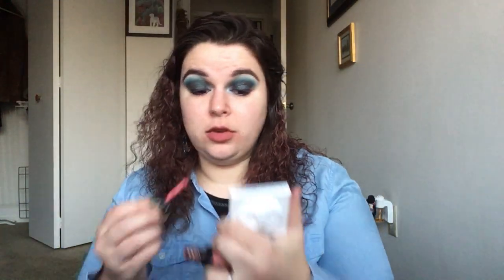Lip Swatching and Decluttering All My Lippies: Part 4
Hi everyone! I am honestly SO excited to be starting this new series on my channel. I have way too many lip products, and every time I open my lip drawer, I’m just overwhelmed and unhappy with what I see. I’m really hoping that now, after this project, I’ll be able to open that drawer and know I at least like every one of the colors there. I know this is going to be a very long process, but I hope y’all are also excited to join me on it. Please leave any questions, requests, suggestions, or comments down below!

Products Mentioned:
• Tarte Lip Paint in Get It
• Covergirl Lipstick in Eternal
• Clinique Almost Lipstick in Black Honey
• Ulta Butter Gloss in Nova: Retired
• Covergirl liquid lipstick: retired
• Milani 3D Glitzy Gloss: retired
• Nudestix Magnetic Lip Pencil in Greystone
• Nars Lipgloss in Orgasm
• Maybelline Color Whisper in Cherry on Top: retired
• Colourpop Lux Liquid Lipstick in Prince Charming: LE

On Me:
• Mickey Earrings
• Sequin Earrings: Junkman’s Daughter in Athens, GA
• Sweater: Crown and Ivy
• Eyes:
• Urban Decay Moondust Palette: discontinued
• Urban Decay Electric Palette: discontinued
• Skone Cosmetics Pretty Eyes Eyeliner: discontinued
• Maybelline colossal Mascara
• Urban Decay Smoked Palette: Discontinued